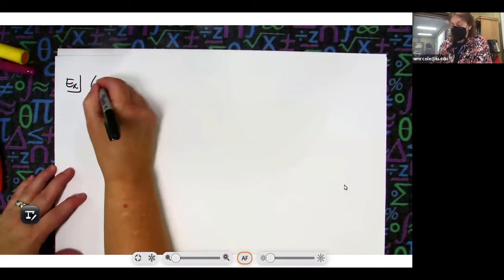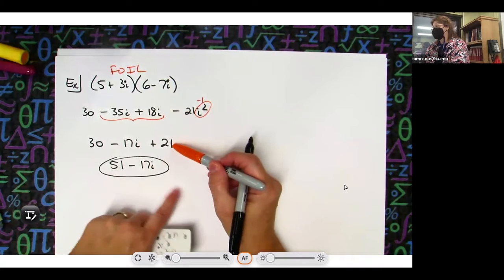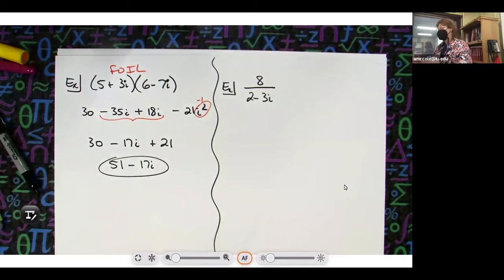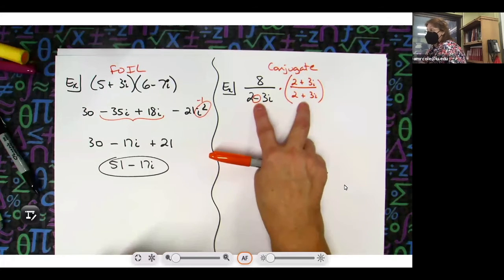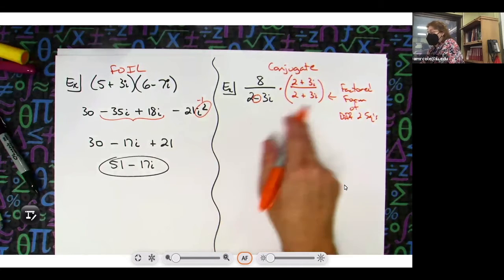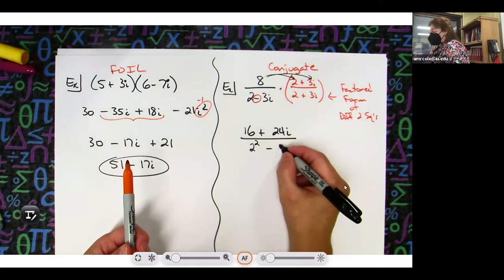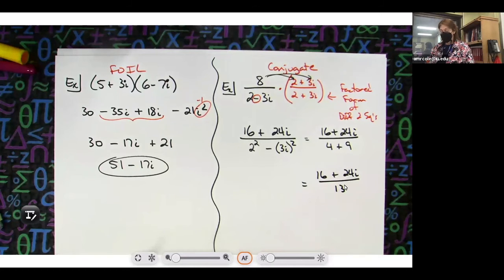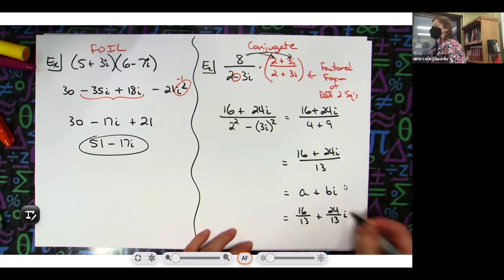FOILing Complex s and Multiplying by the Conjugate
This video goes through 2 examples: Foiling Complex Numbers and Multiplying by the Conjugate of a Complex Number.  This would typically be taught in either an Algebra 2 class or a Pre-Calculus class.